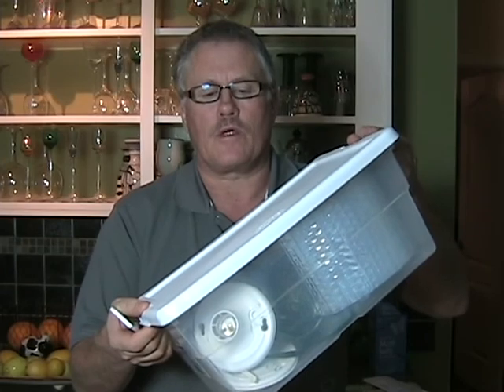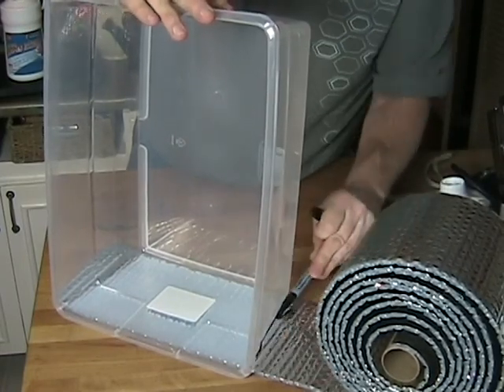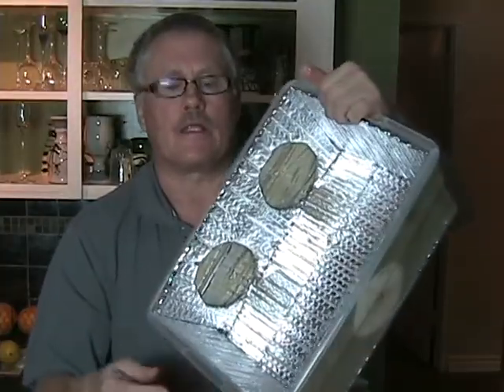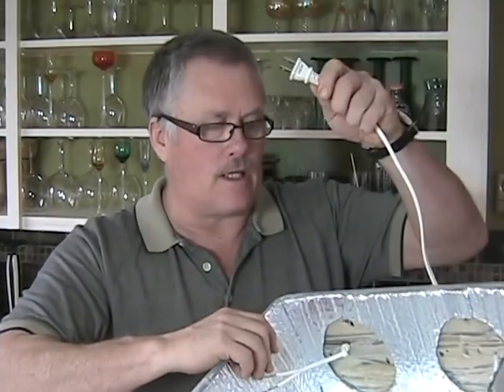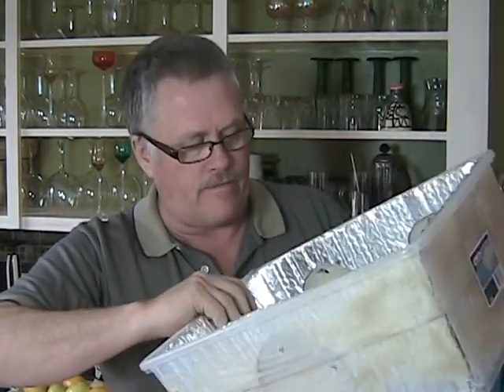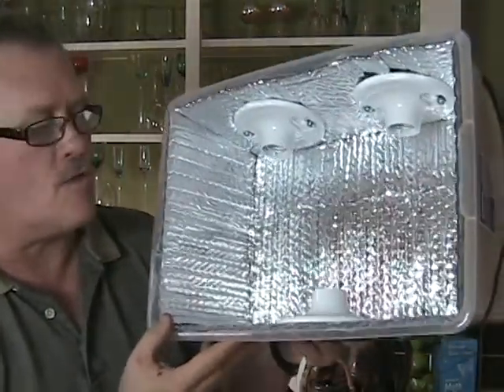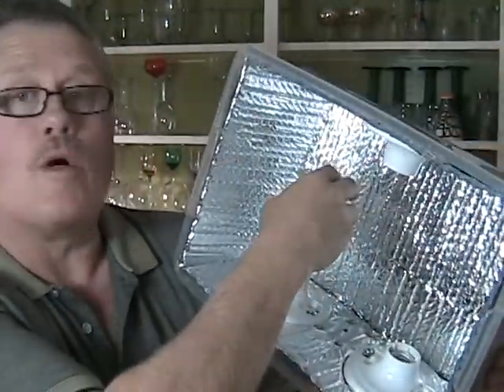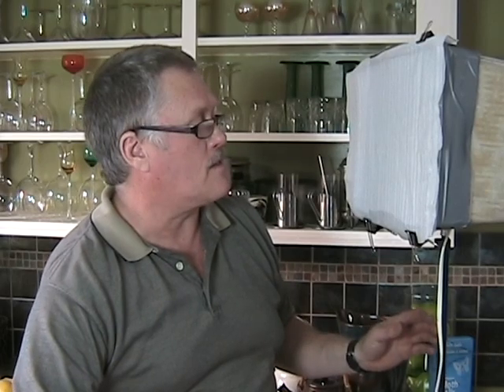How to build a Soft-box Light for filming & photography for under $20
Step by step instructions to build a soft-box light for under $20 using x3 26 watt daylight (6500K) fluorescent lamps for an equivalent (tungsten) light output of 300 watt.